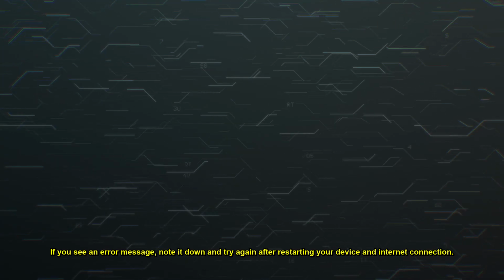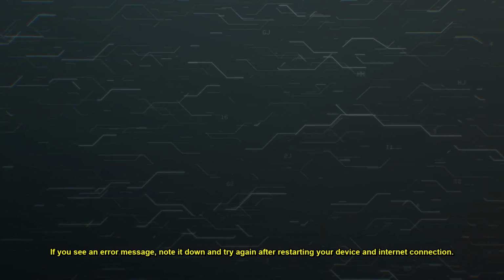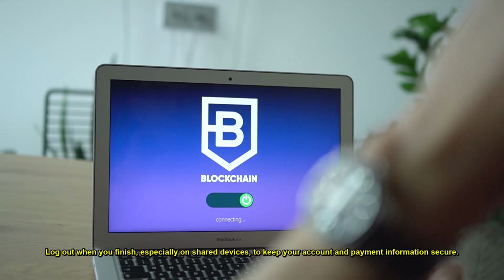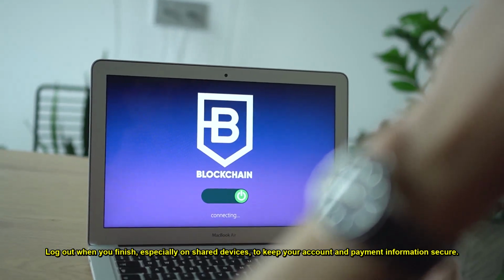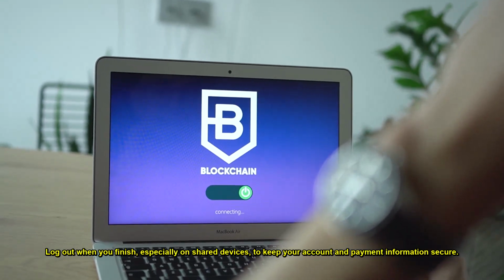How to Configure Retirement Savings with Principal Financial - Step By Step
In this informative video, we guide you through the step-by-step process of configuring your retirement savings with Principal Financial. Whether you're just starting your retirement plan or looking to optimize your existing strategy, our expert tips will help you make the most of your savings. Discover how to set your goals, choose the right investment options, and ensure a secure financial future. Don't miss out on this essential guide to mastering your retirement savings!